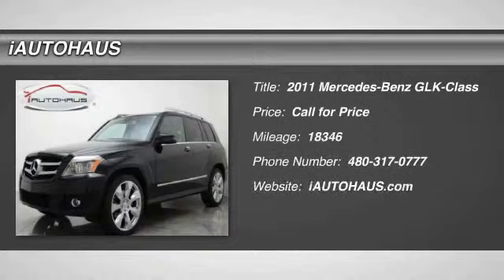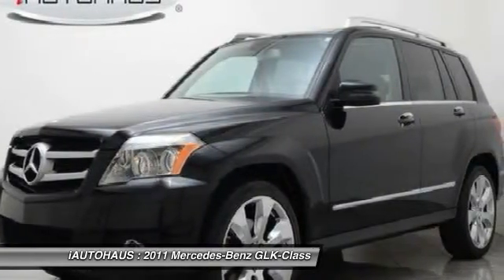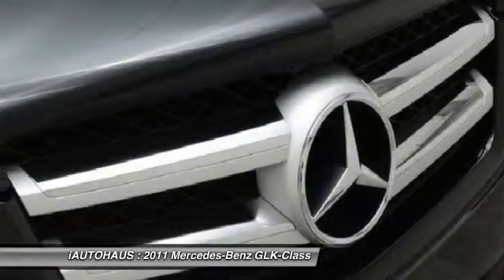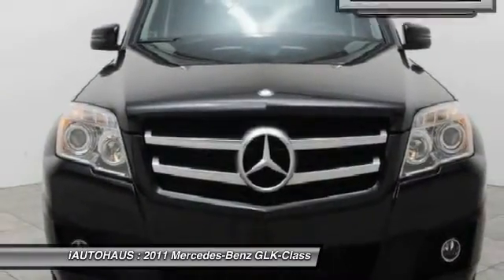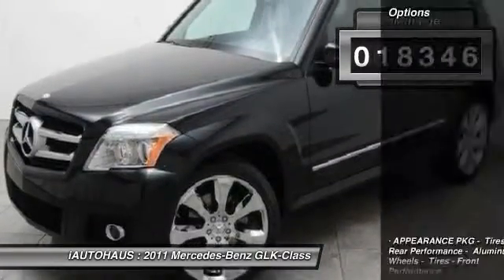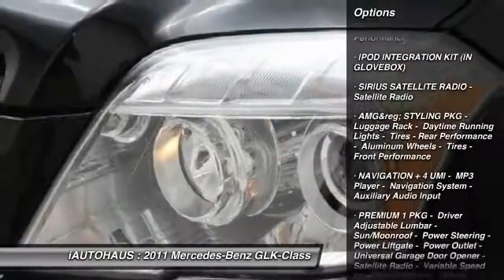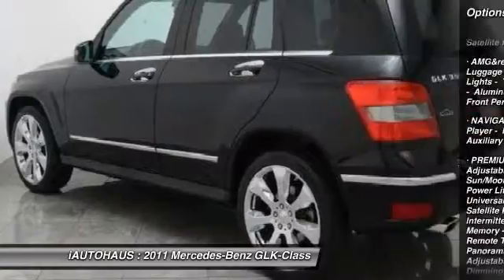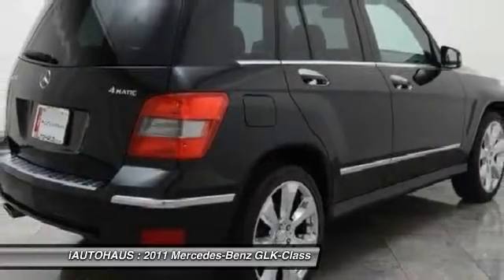2011 Mercedes-Benz GLK-Class Tempe AZ 605454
2011 Mercedes-Benz GLK-Class GLK350 4Matic Navi Panorama Certified

iAUTOHAUS
1876 E. Broadway Rd.

table tbody tr td/td td div style=text-align: justify ul listrongspan style=font-size: 10ptCarFax font size=2Certified AZ. Vehicle/fontbr/span/strong/li lispan style=font-size: 10ptfont size=2LOW MILES/font/span/li lispan style=font-size: 10ptfont size=24MATIC&reg; All-Wheel-Drive/font/span/li lispan style=font-size: 10ptfont size=2Navigation/font/span/li lispan style=font-size: 10ptfont size=2Premium Package/font/span/li lispan style=font-size: 10ptfont size=2AMG&reg; Styling Package/font/span/li lispan style=font-size: 10ptfont size=2Panorama Sun Roof/font/span/li lispan style=font-size: 10ptfont size=2Heated Front Seats/font/span/li /ul /div div style=text-align: justifyspan style=font-size: 10ptstrongspan style=color: ff0000em /em/span/strong/span/div div style=text-align: justifyspan style=font-size: 10ptspan style=font-size: 10ptstrongspan style=color: ff0000emi/em/spanAUTOHAUS/strong is pleased to offer this immaculate strongMercedes-Benz GLK350 4MATIC&reg;/strong with a spotless Black finish, elegantly complemented by a matching Black interior. Powered by a responsive 3.5 Liter V-6 engine mated to a 7-Speed Automatic Transmission. brbr/span/span pspan style=font-size: 10ptWelcome to span style=color: ff0000i/spanemstrongAUTOHAUS/strong/em, where our number one goal is customer satisfaction! With a 25,000 square foot indoor showroom, buying a vehicle is relaxing, enjoyable, and memorable. span style=color: ff0000i/spanstrongAUTOHAUS/strong is committed to providing our clients with the following fair market value pricing, low-mileage carfax certified vehicles, 130 multi-point inspection through our span style=color: ff0000Bosch Authorized Service Center/span, by one of our highly trained Master technicians. For your peace of mind, each Certified vehicle comes with a strong1-month/1,000 mile warranty/strong. Our certification process exceeds above and beyond a &ldquoManufacturers Certified Pre-Owned program.&rdquo Looking to sell your vehicle? We are interested! for further information./spanbrspan style=font-size: 10ptspan style=color: ff0000i/spanemstrongAUTOHAUS/strong/em/spanbrbrspan style=font-size: 10pt1876 E. Broadway Road/spanbrspan style=font-size: 10ptTempe, AZ 85282/spanbrspan style=color: ff0000 font-size: 10pt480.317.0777/spanbrbrspan style=font-size: 10ptAs ranking top ten specialized automotive dealers through emstrongThe Best of Arizona Business/strong/em for 2015, span style=color: ff0000i/spanemstrongAUTOHAUS/strong/em is your one and only premier European automotive source in the state of Arizona! Thank you and welcome to the span style=color: ff0000i/spanemstrongAUTOHAUS/strong/em family./span/p /div /td /tr /tbody /table